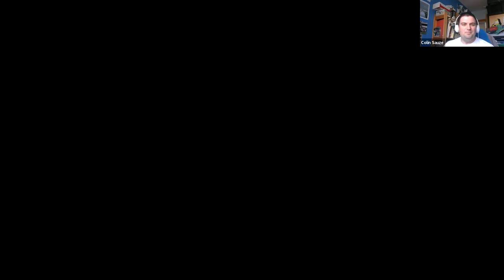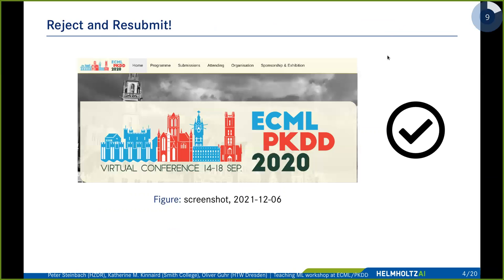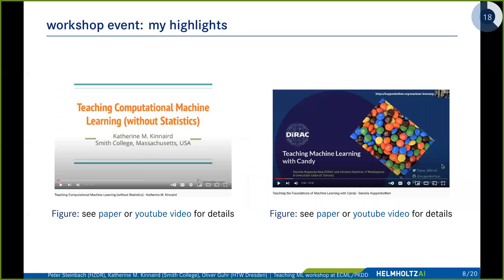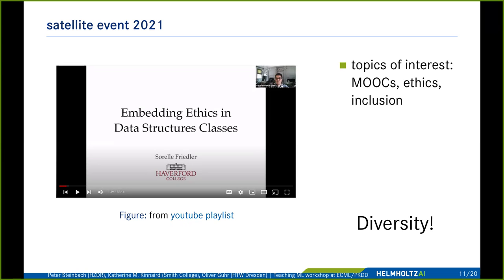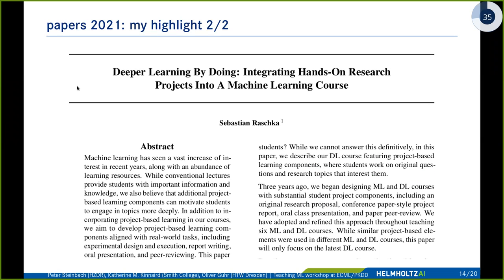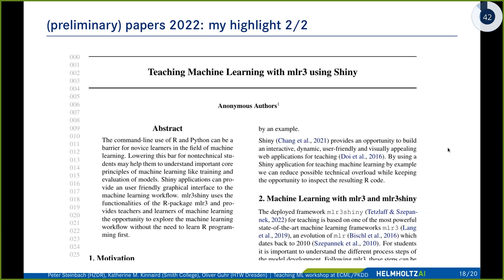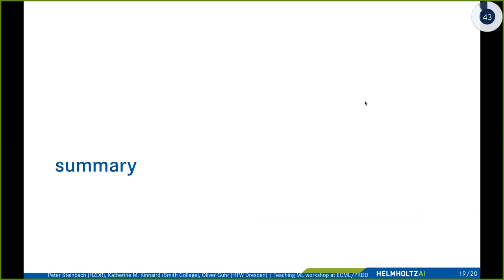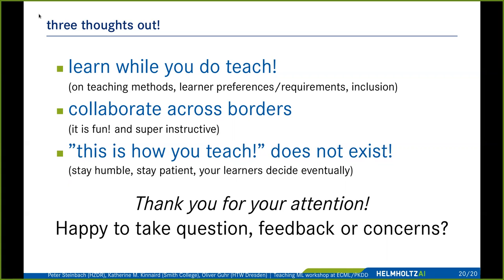CarpentryCon 2022: Machine Learning Lesson Development Coordination (EN)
SESSION LEADS
Colin Sauze, Aberystwyth University, Wales, UK
Peter Steinbach, Helmholtz-Zentrum Dresden-Rossendorf, Germany

ABSTRACT
Overview:There are now several machine learning lessons in the Carpentries Incubator that have been (mostly) independently developed. Each has differing aims and objectives but there is still a lot of overlap between them. This session will help to improve coordination between these lessons and discuss common issues.Intended Audience: This session should be of interest to anybody involved with or interested in developing machine learning content. Outcomes:This session is to try and help the developers of these lessons to:Meet each other. Share experiences of developing and teaching machine learning with each other.Identify areas that different courses overlap and where they differ.Understand who the audience(s) for machine learning courses are and how requirements differ between different groups of learners.What pre-requisite skills are required before people can start to learn about machine learning and how they can acquire those skills (and whether we need additional lessons to be created to teach them). Develop persona profiles for learners on these courses.